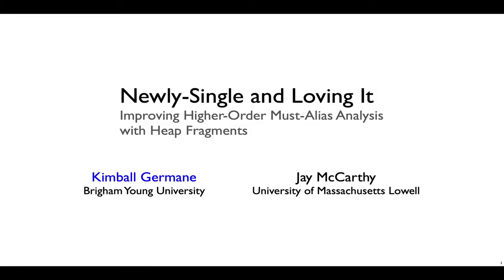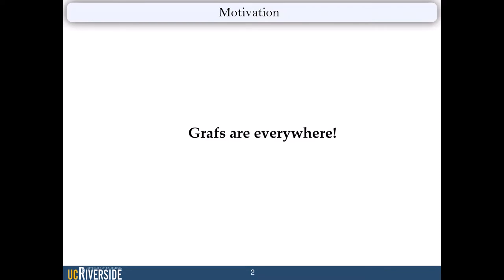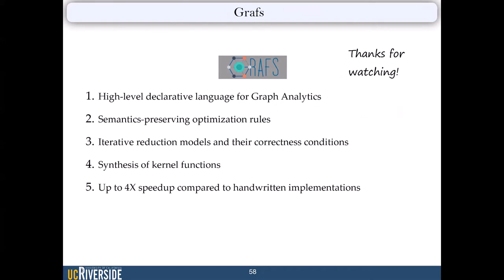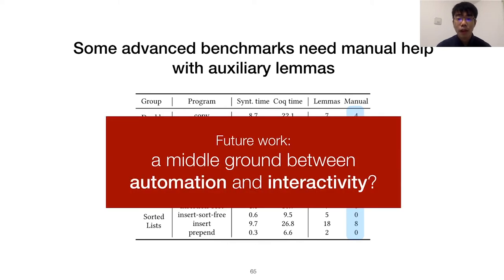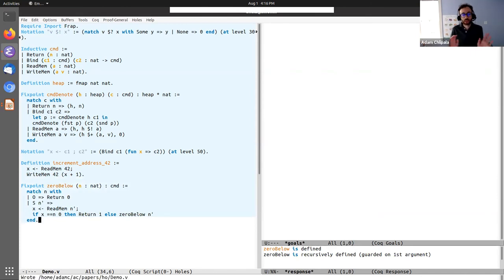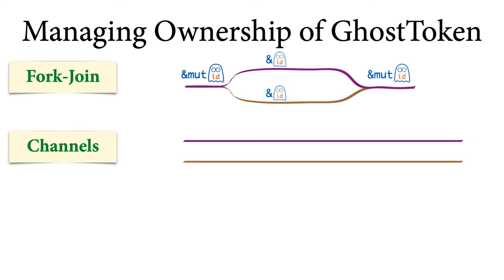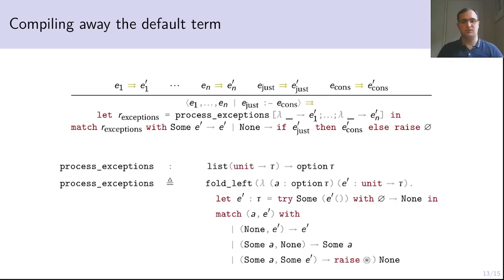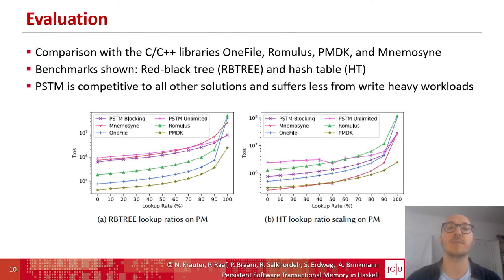ICFP Session 6